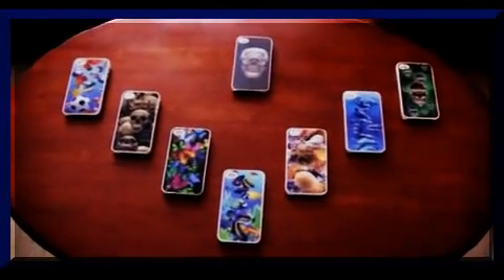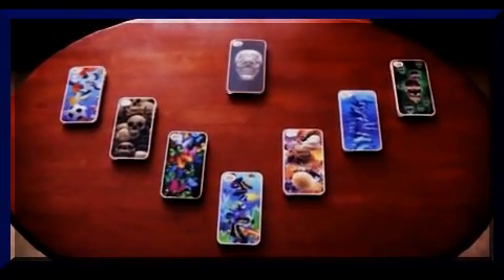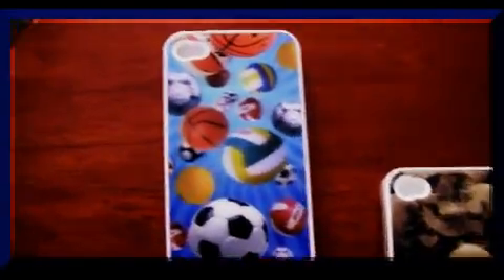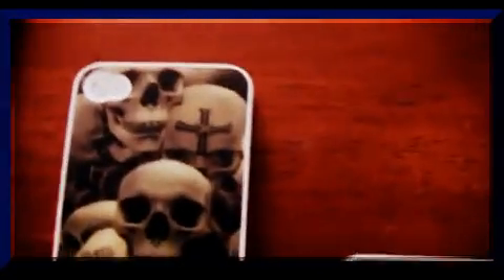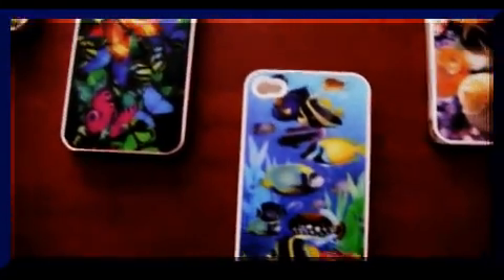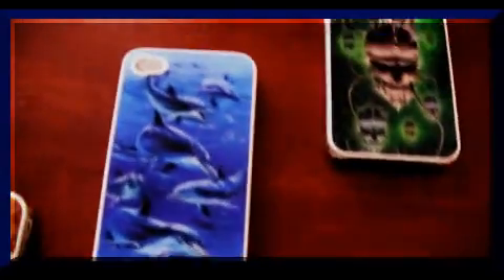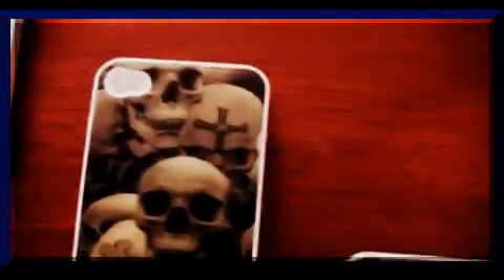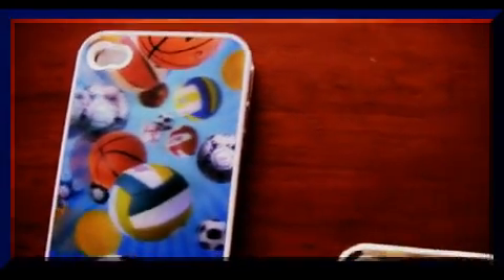iPHONE 4G/4S 3D HOLOGRAM HARD CASE COVERS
Hologram cases for iphone